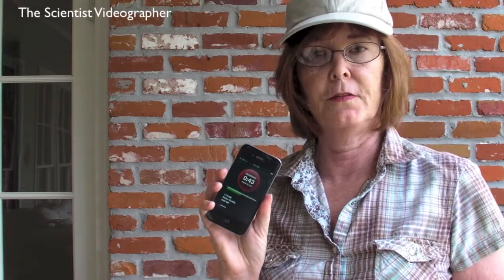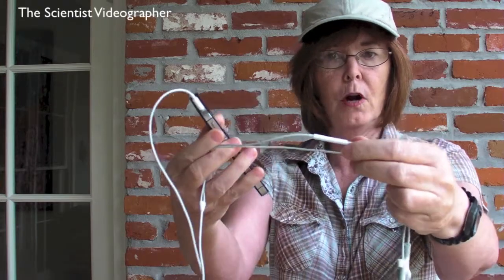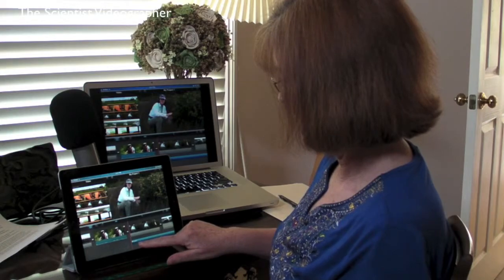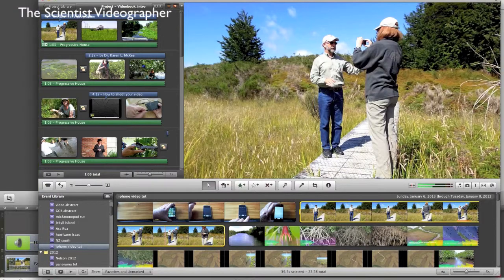How to Select a Microphone to Record Your Science Video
This video demonstrates some different options for microphones and recording devices and how the audio quality varies.